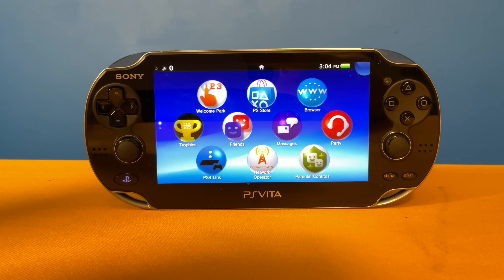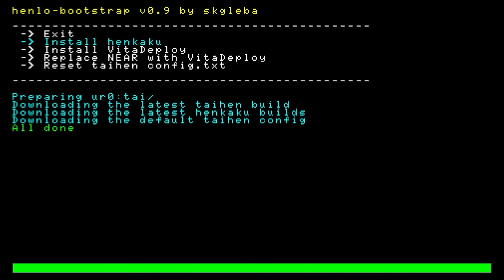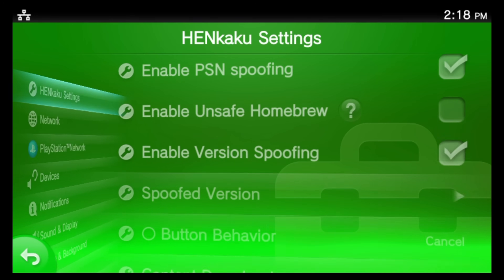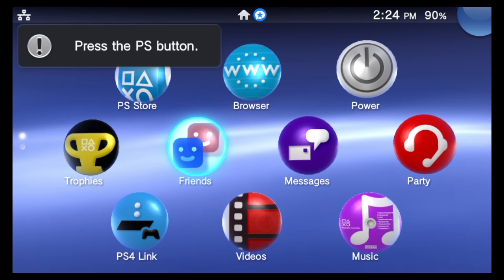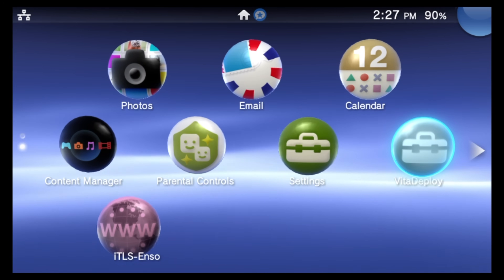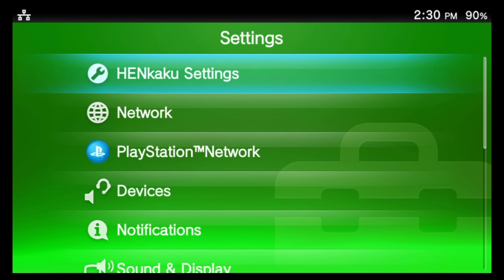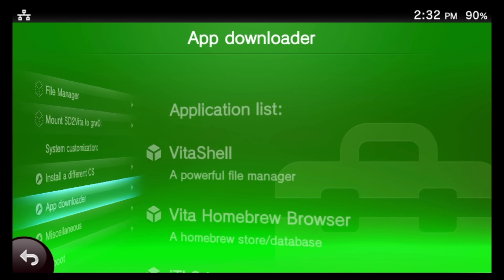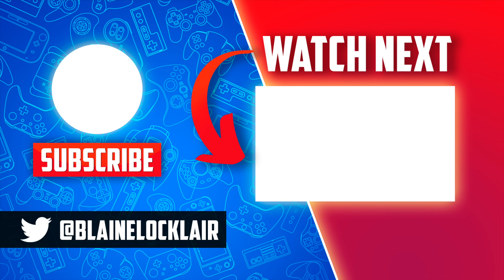The EASIEST Jailbreak For the Vita / PSTV Ever!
Quick note: if your browser gives you trouble getting to the dev site, check out this troubleshooting guide
New for 2023: you can jailbreak your PlayStation Vita or PSTV with no PC needed! It's faster than ever before in history! Here's how.

🌐 𝐋𝐈𝐍𝐊𝐒 🌐

🎮 𝐕𝐈𝐓𝐀 𝐌𝐄𝐑𝐂𝐇 𝐘𝐎𝐔'𝐋𝐋 𝐋𝐎𝐕𝐄! 🎮

Vita 1000 charge & sync cable

Vita 2000 charge & sync cable

Vita 1000 Replacement Battery
(Amazon link)

Vita 2000 Replacement Battery
(Amazon link)

Vita Carrying Case
(Amazon link)

Vita Portable Charger (Official Sony Product!)
(Amazon link)

SD2Vita Adapter to use your microSD card with your Vita